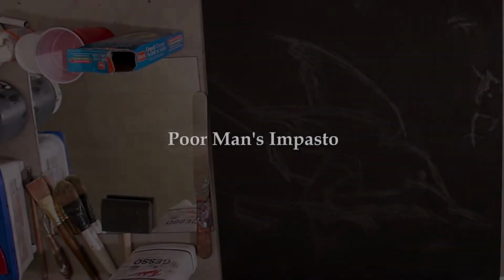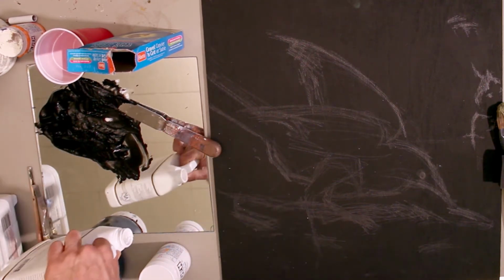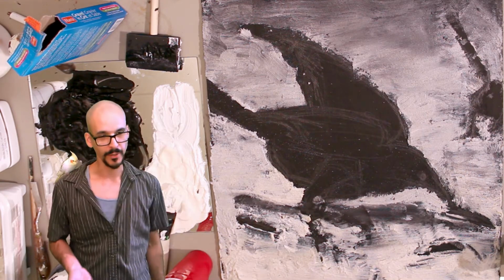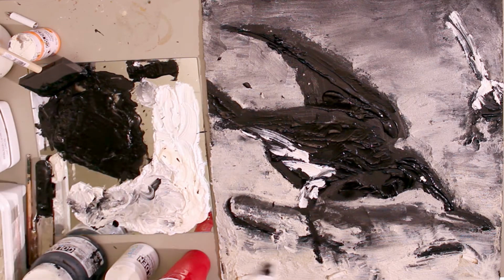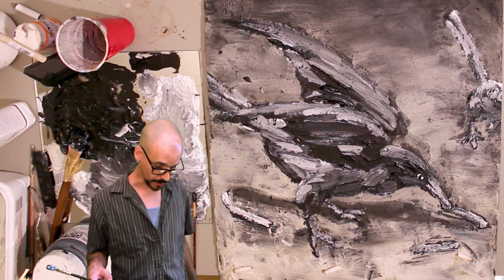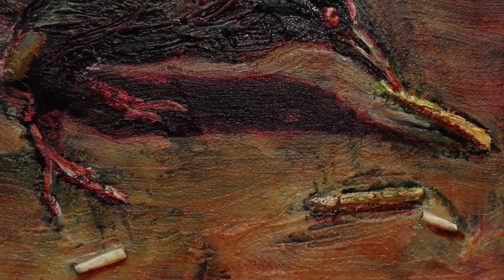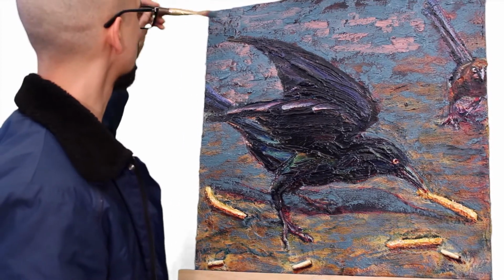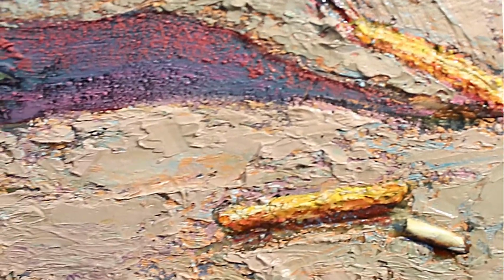Sorry 'bout the Mess, but LET'S PAINT! Poor Man's Impasto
Impasto Painting can get expensive.  Acrylic modeling paste (aka Molding paste) is the most common shortcut, but even that is a pricey medium.  Steve demonstrates how to mix a poor-man's modeling paste as well as a variety of impasto painting techniques.